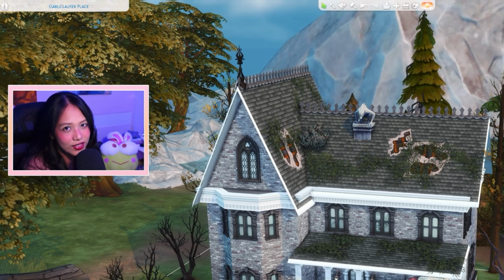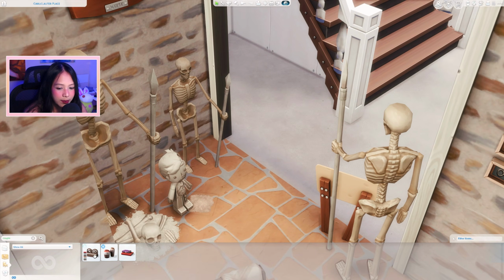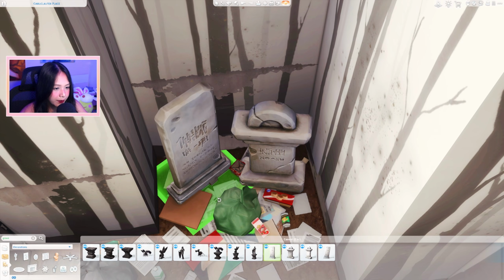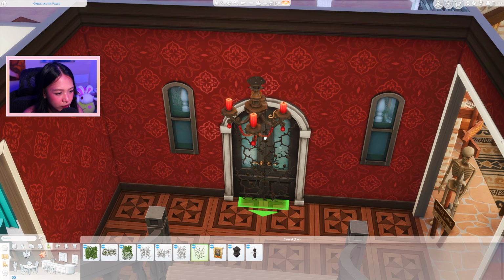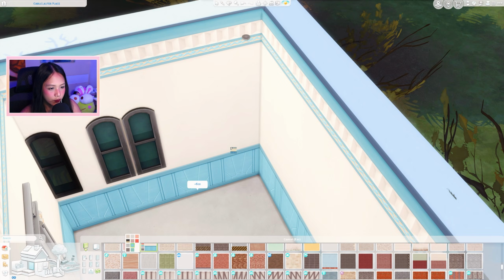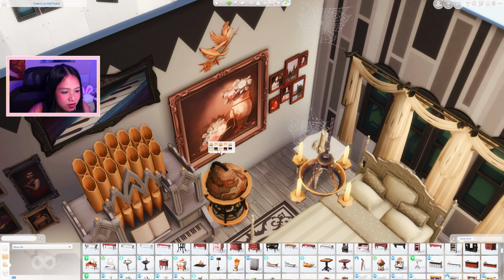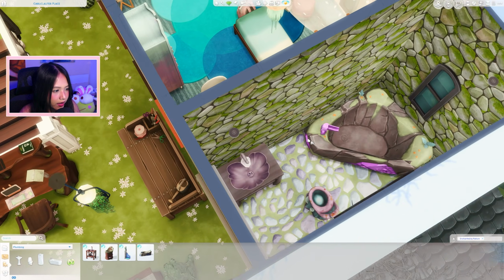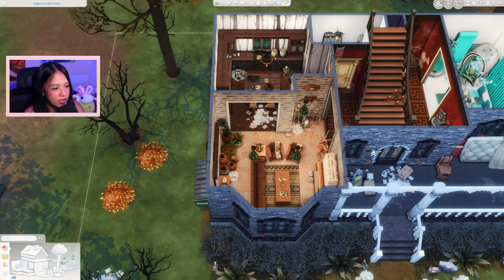The Sims 4 But Each Room is a DIFFERENT Occult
i somehow convinced myself it was a good idea to build a house where every room is inspired by a different Sims 4 occult. my brain was flowing with ideas though🥴

0:00 Intro
0:37 Living Room
3:45 Kitchen
6:09 Dining Room
7:31 Entry
8:59 Stairway
10:32 Bedroom 1
12:18 Bedroom 2
13:53 Bedroom 3
15:55 Bathroom 1
17:12 Bathroom 2
18:24 Outro